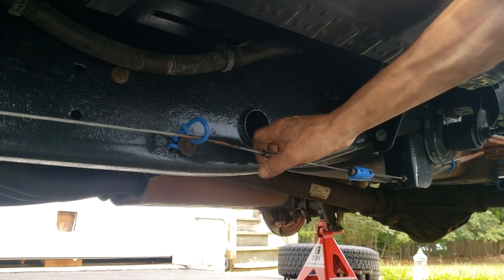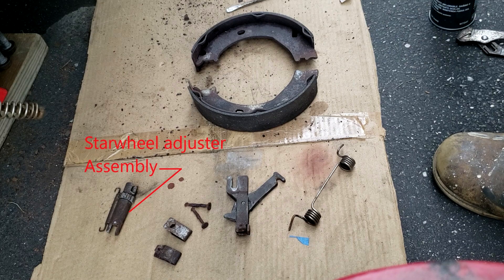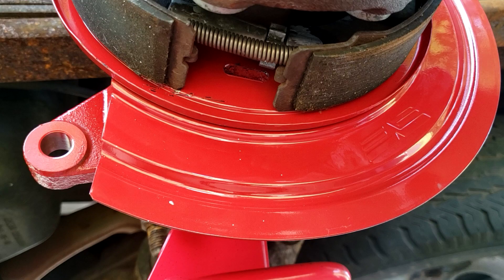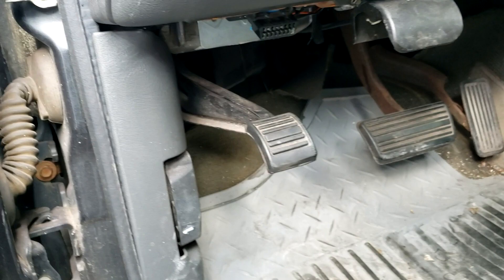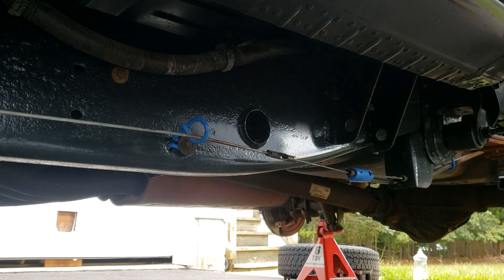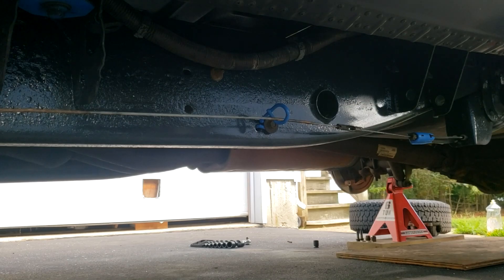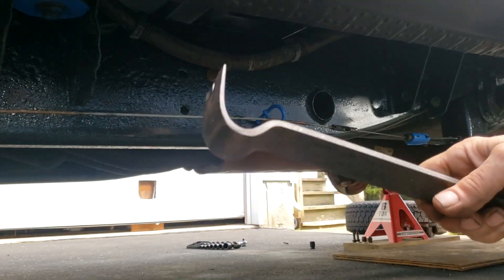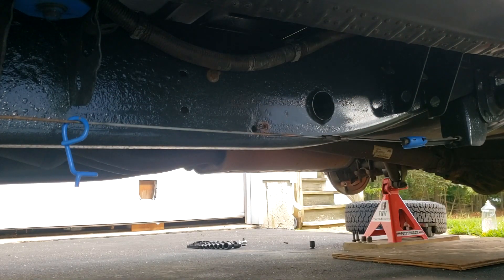How to release the tension of the automatic parking brake cable tensioner on any Chevy pickup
00:00 Intro
00:24 Common misconceptions of the automatic parking brake cable tensioner.
00:49 Description of the automatic parking brake star wheel adjusters.
00:55 Explanation of how the automatic parking brake star wheel adjusters work.
01:36 Maintenance of the automatic parking brake star wheel adjusters.
01:44 Manual adjustment of the automatic parking brake star wheel adjusters.
01:51 Explanation of how the automatic parking brake cable tensioner works.
02:32 GM shop manual method to release the tension on the parking brake cable (requires two men).
04:22 Alternative method that only requires 1 man to release the tension on the parking brake cable.
07:54 How to remove the parking brake cable connector (clip), without special pliers.
11:44 Re-tensioning the parking brake cable.
Not only does this video apply to any Chevy pickup with an automatic parking brake cable tensioner, it applies to any truck or car (In general) that has an automatic parking brake cable tensioner. In this video I'll explain the difference between the automatic parking brake cable tensioner and the automatic parking brake adjusters and how they both work. Then I will demonstrate how to release the tension using the method described in the GM shop manual (requires two men) and an alternative method that only requires one man. I will also demonstrate how to remove the parking brake cable connectors (clips) without the need for a special pair of pliers.